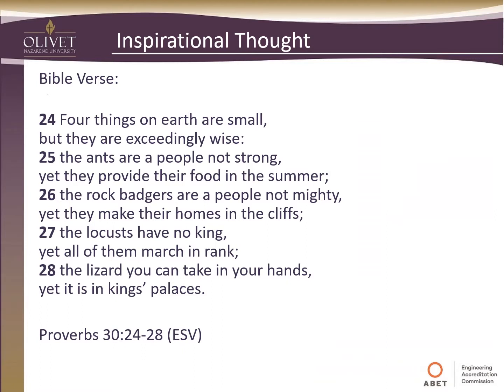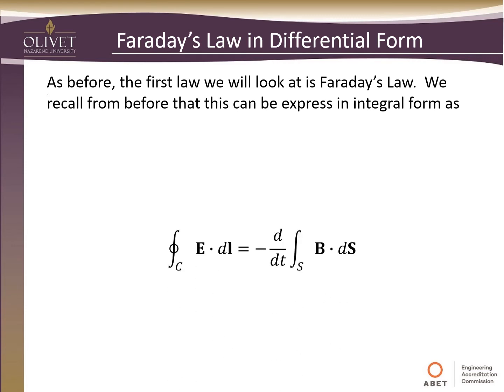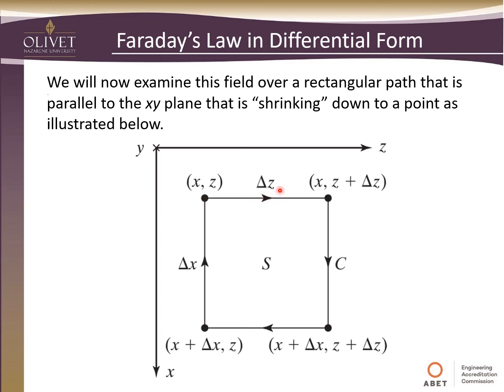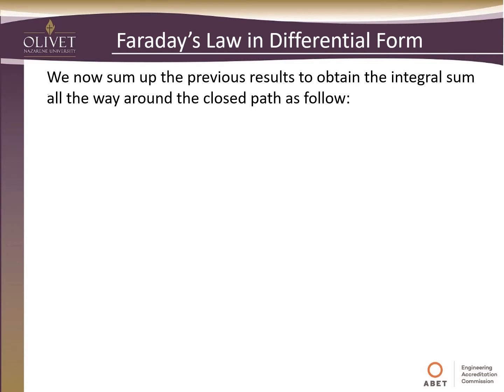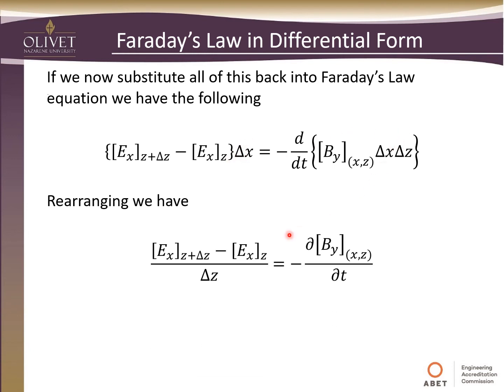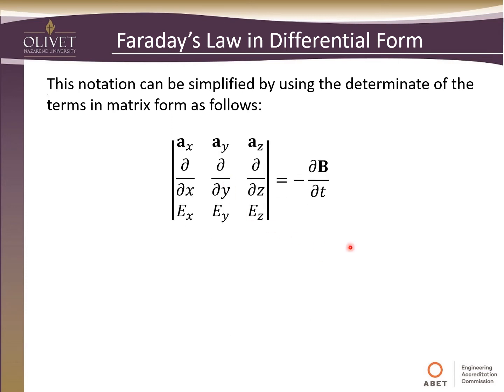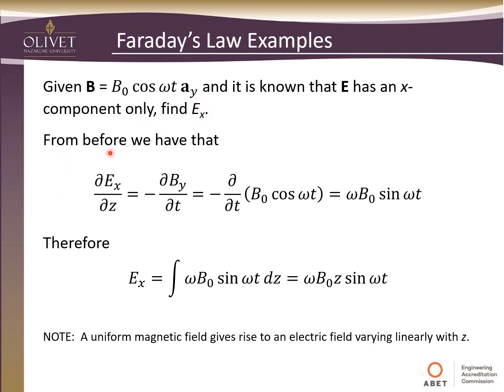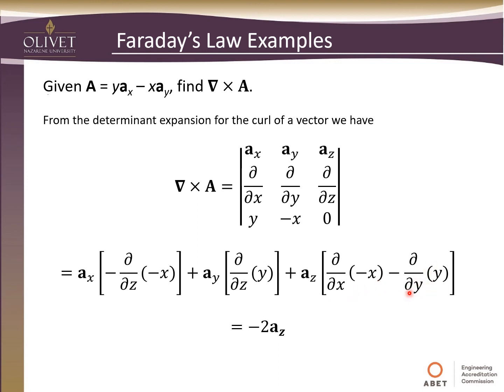Faradays Law Differential Form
In this lecture we examine Faradays Law from Maxwell's Equations in differential form.